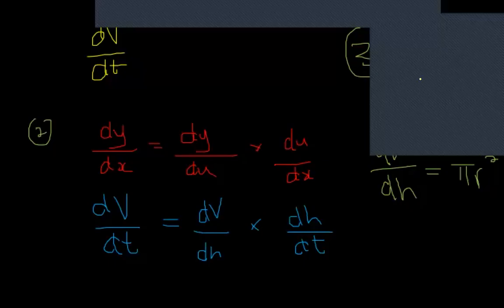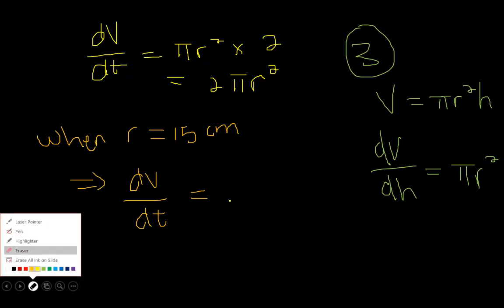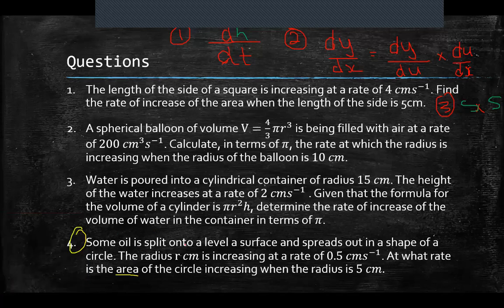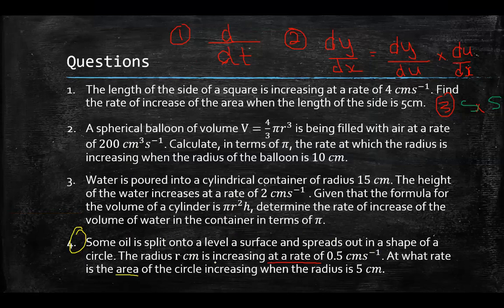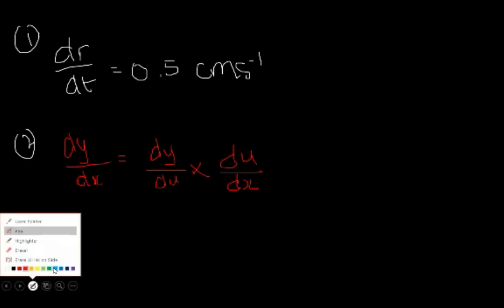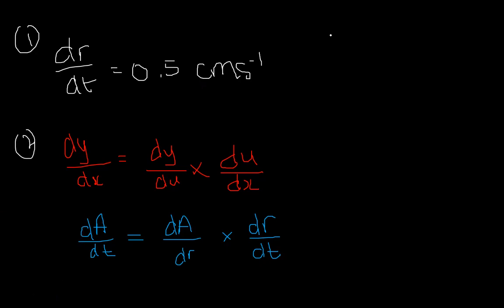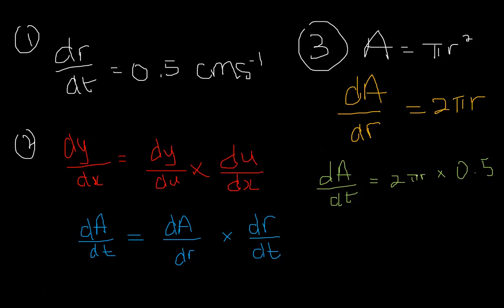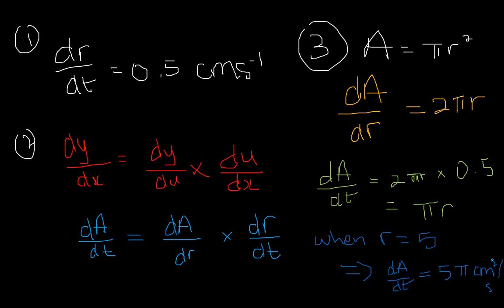Class 42 (part 3)